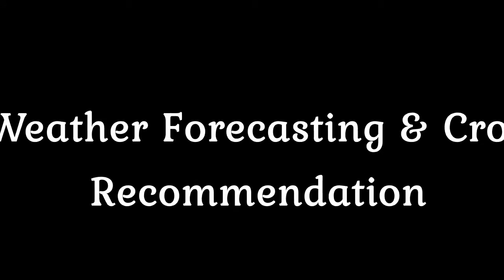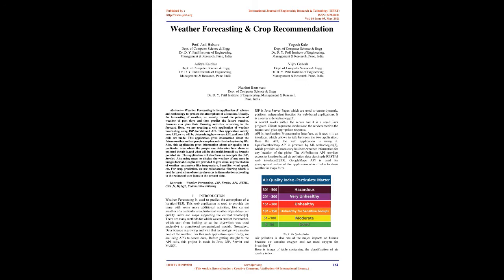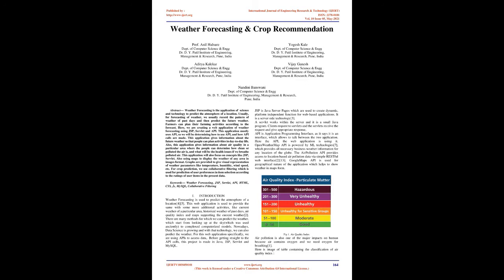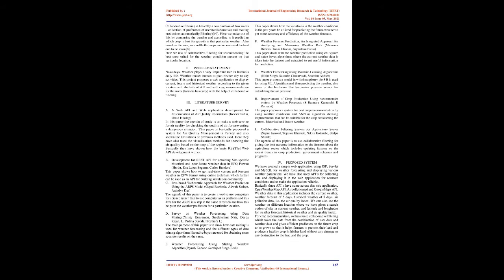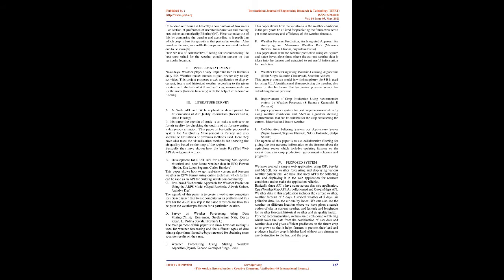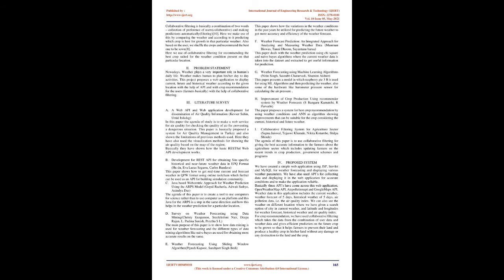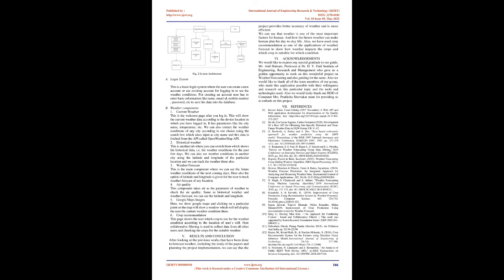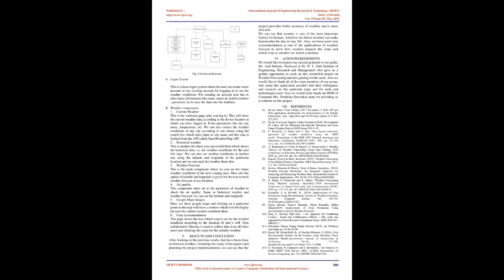Weather Forecasting & Crop Recommendation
Anil Hulsure , Yogesh Kale , Aditya Kalekar , Nandini Banswani, Vijay Ganesh

Weather Forecasting is the application of science and technology to predict the atmosphere of a location. Usually, for forecasting of weather, we usually record the pattern of weather of past days and then predict the future weather. Farmers can plan their farming activities according to the forecast. Here, we are creating a web application of weather forecasting using JSP, Servlet and API. This application mostly uses API, so we will be determining how to use API, and how API calls are made. This application gives information about the future weather so that people can plan activities in day-to-day life. Also, this application gives information about air quality in a particular area where the people can determine how clean or polluted the air is, and what will be the health issues if we breathe polluted air. This application will also focus on concepts like JSP, Servlet. Also using maps to display the weather of any area in images format. Graphs are provided to give visual representation of weather parameters like temperature, humidity, wind speed, etc. For crop prediction, we use collaborative filtering which is used for prediction of user preferences in item selection according to the ratings of user items in the present data.